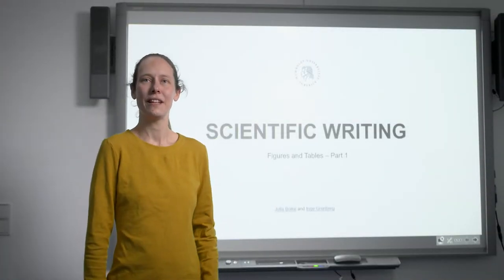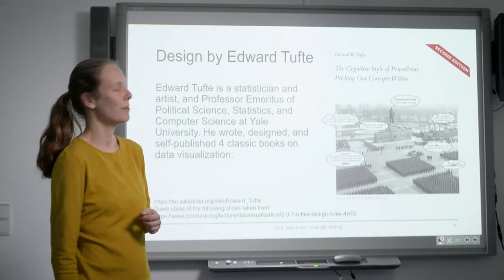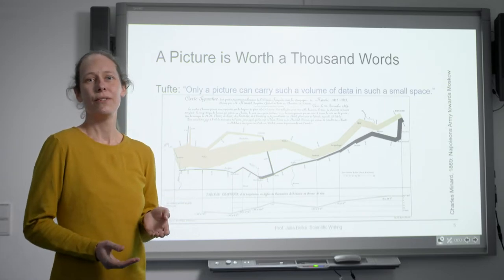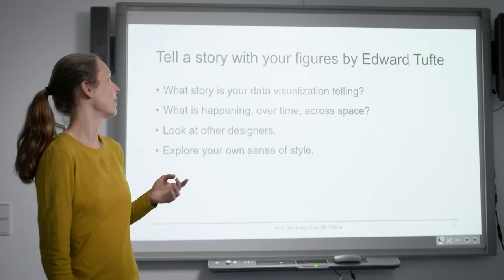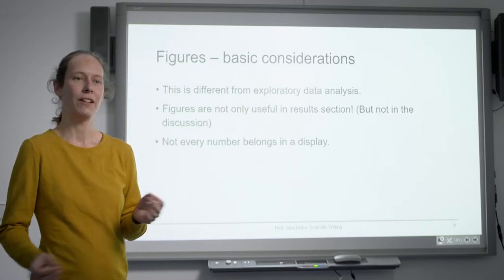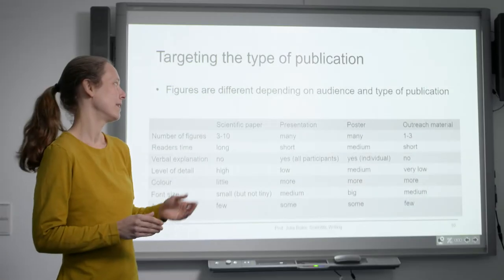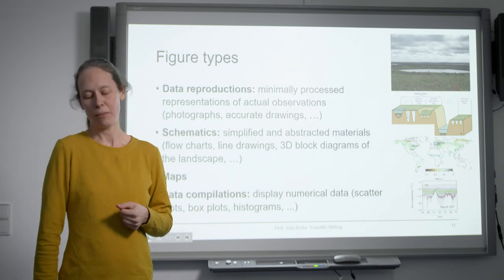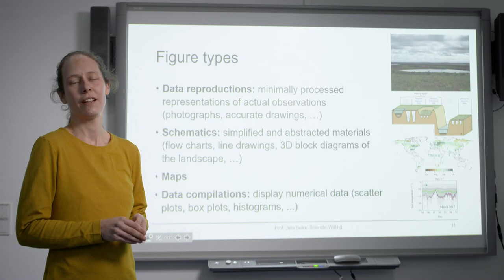Figures and tables (Scientific Writing Class) - how to write a paper/ thesis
*References*
• Garonna, I., de Jong, R., & Schaepman, M. E. (2016). Variability and evolution of global land surface phenology over the past three decades (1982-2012). Global Change Biology, 22(4), 1456–1468.
• Grünberg, I., Wilcox, E. J., Zwieback, S., Marsh, P., & Boike, J. (2020). Linking tundra vegetation, snow, soil temperature, and permafrost. Biogeosciences, 17(16), 4261–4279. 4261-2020
• Hart, J. C. (n.d.). Tufte’s Design Rules. Coursera. Data Visualization.
• Nitzbon, J., Westermann, S., Langer, M., Martin, L. C. P., Strauss, J., Laboor, S., & Boike, J. (2020). Fast response of cold ice-rich permafrost in northeast Siberia to a warming climate. Nature Communications, 11(1), 1–12.
• Tufte, E. R. (2001). The visual display of quantitative information. Second edition. Cheshire, Conn.
• Wikipedia Contributors. (n.d.-a). Charles Joseph Minard. Wikipedia, The Free Encyclopedia.
• Wikipedia Contributors. (n.d.-b). Edward Tufte. Wikipedia, The Free Encyclopedia.